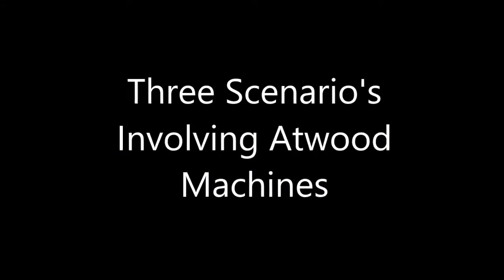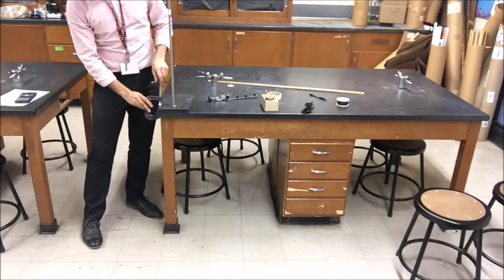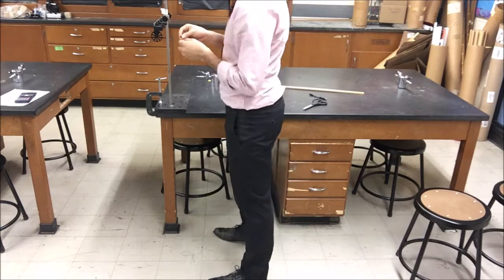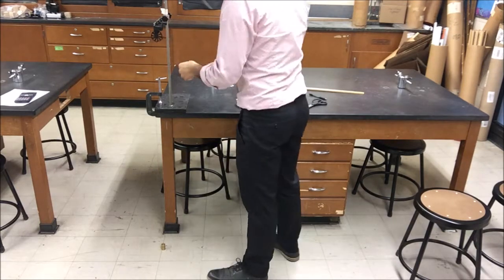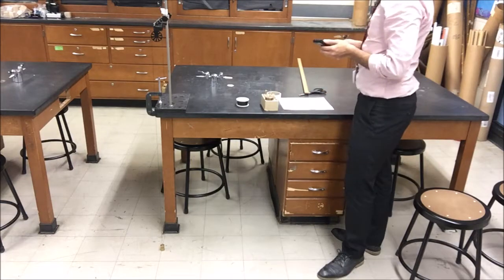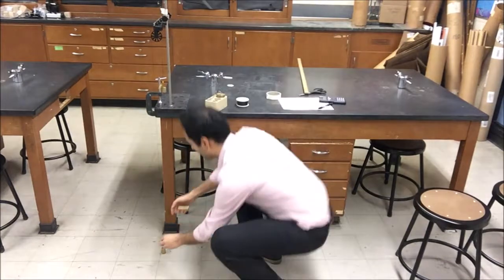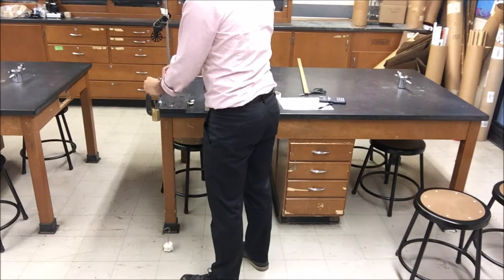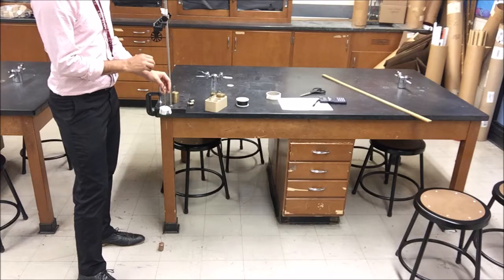Newton's Laws Atwood Machine Lab [Teacher's Instructions]